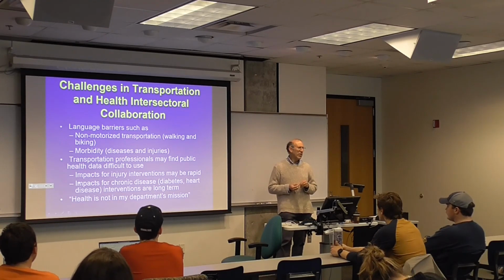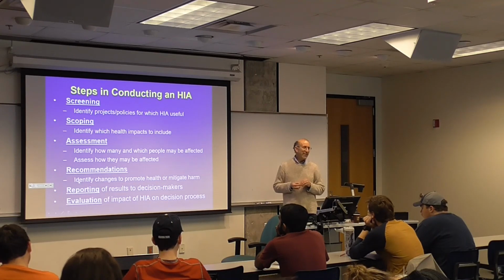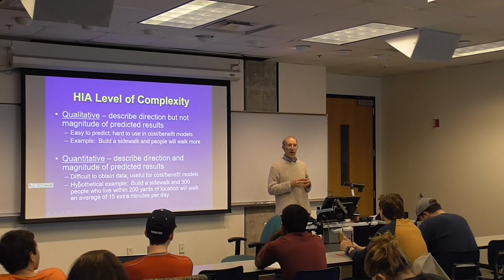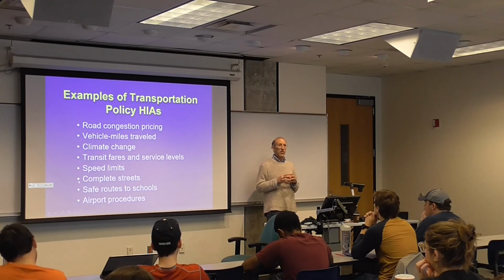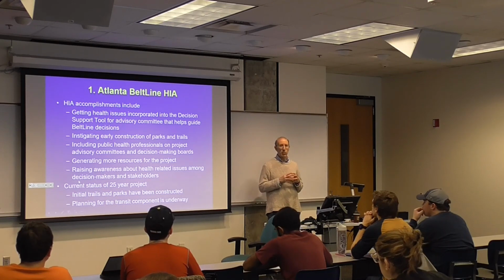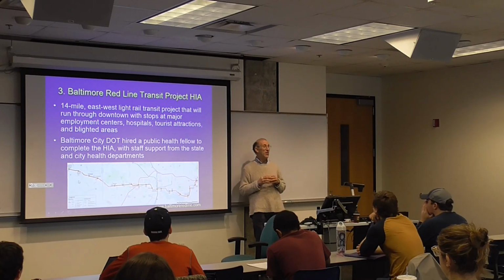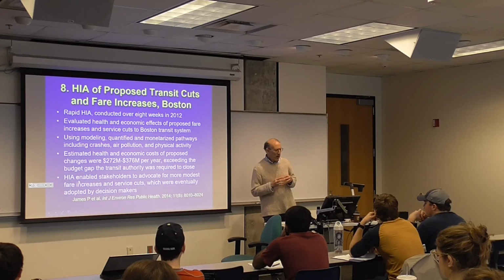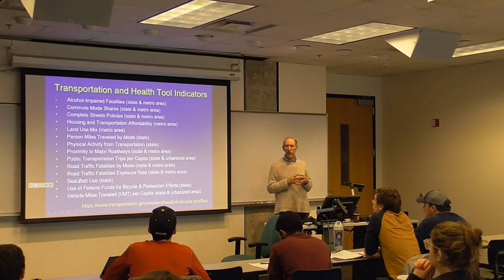Andrew Dannenberg 03032020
Dr. Andrew Dannenberg guest lecture GaTech course.